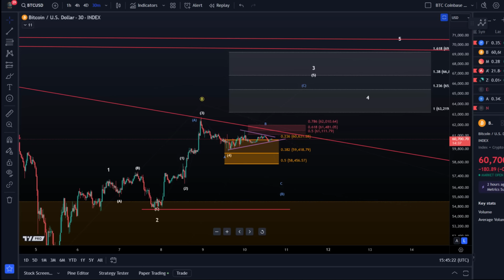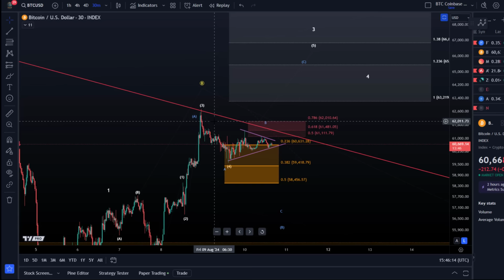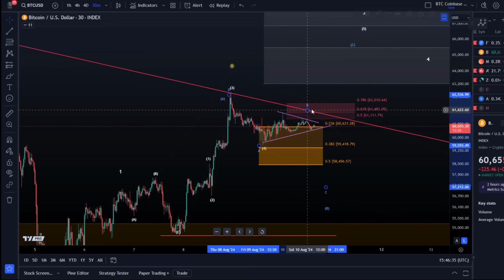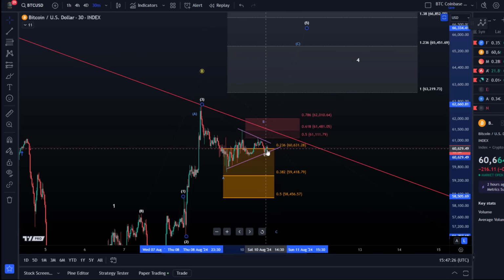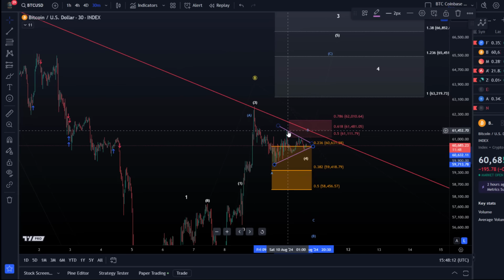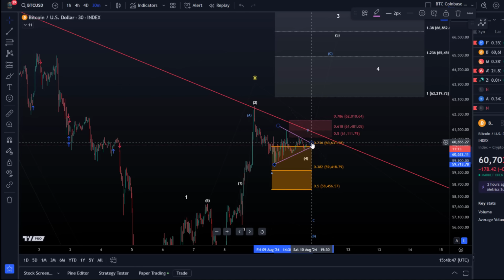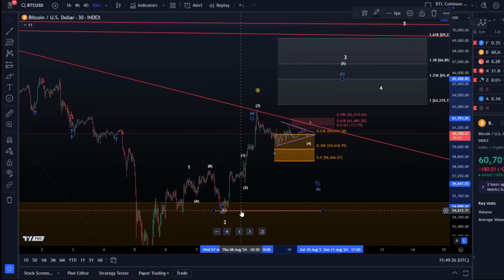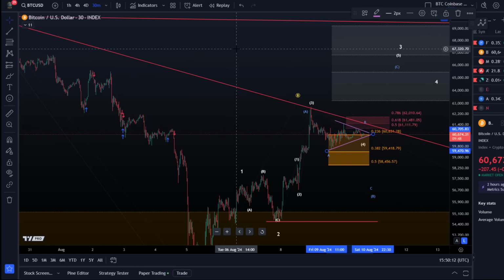Bitcoin (BTC): Triangle Pattern Forming? Bullish and Bearish Elliott Wave Analysis Scenarios